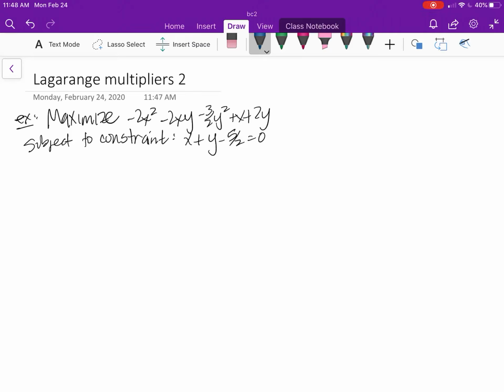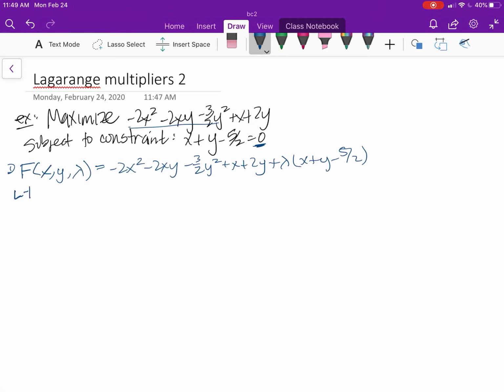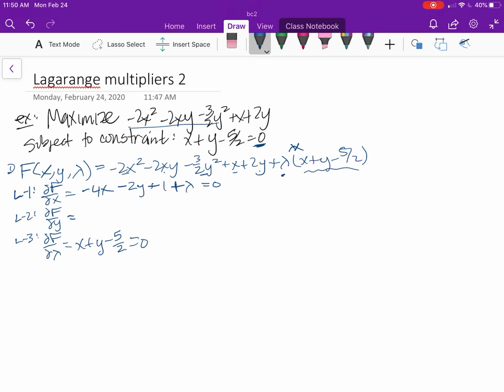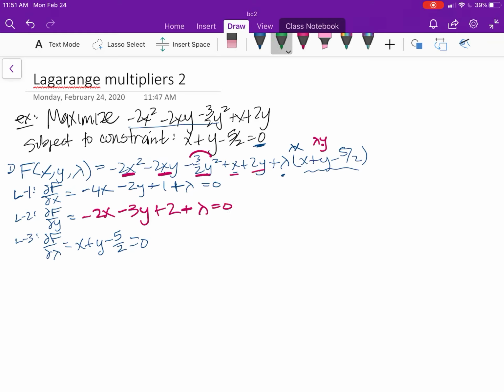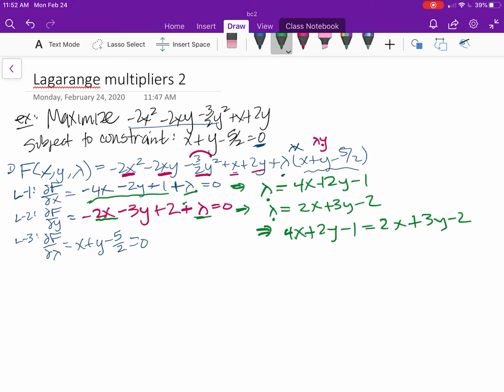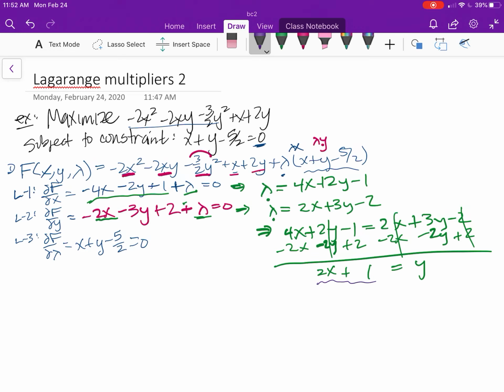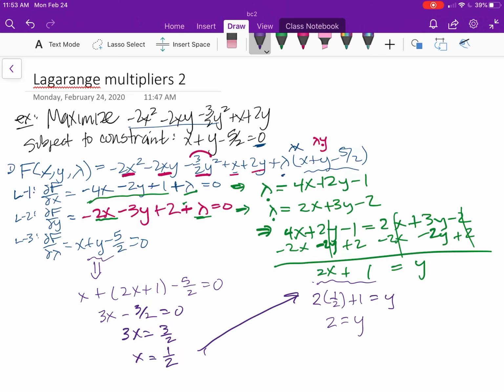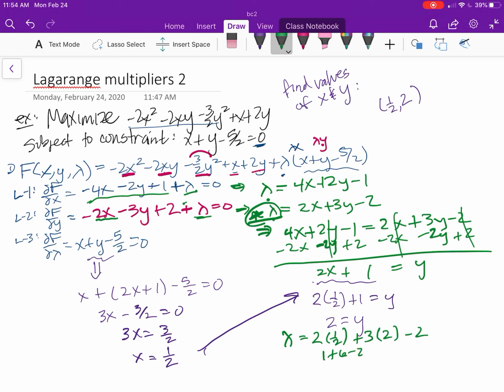Lagrange multipliers pt 2